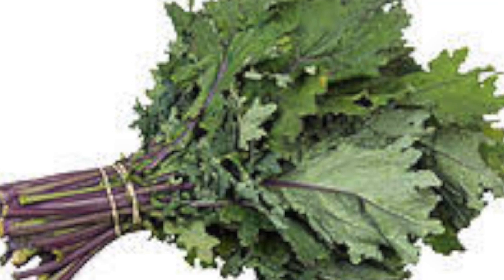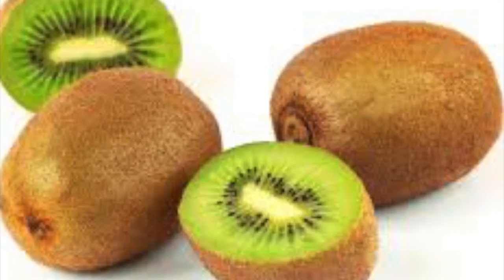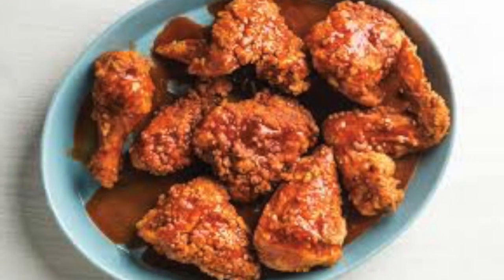Fat Soluble Vitamins